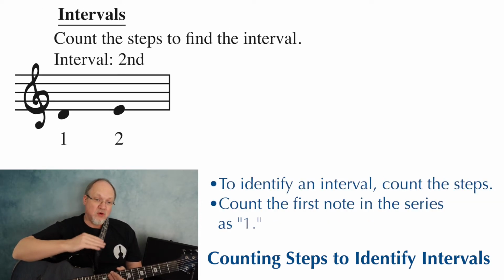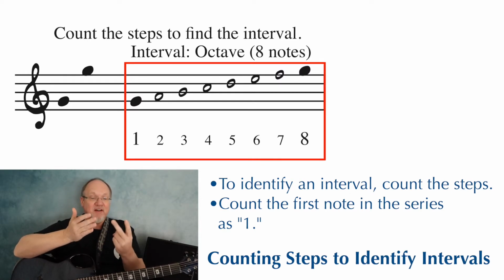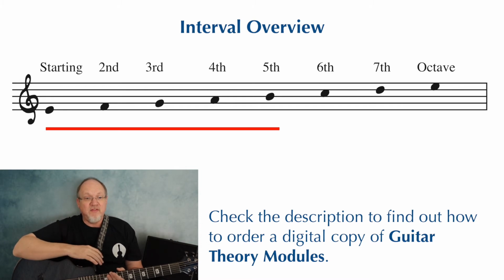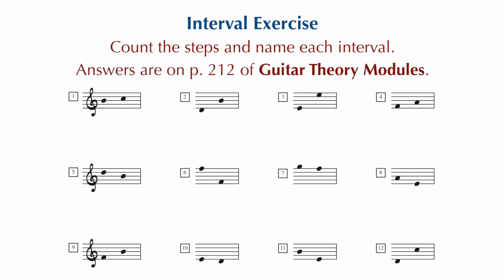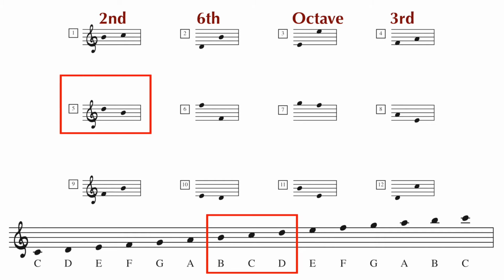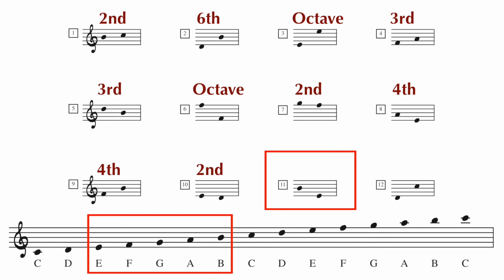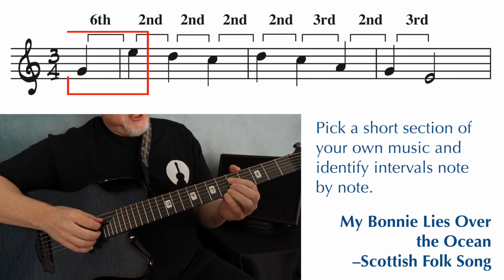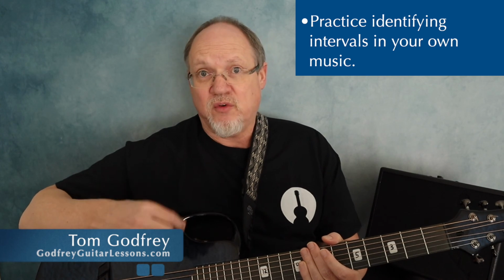Guitar Theory Module 7: Basic Intervals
Welcome to Guitar Theory Modules, a series of short theory lessons written specifically for guitar players. An interval is the distance in pitch (high/low) between two notes. In Module 7, you’ll learn to count steps to identify basic intervals up to the octave (2nd, 3rd, 4th, 5th, 6th, 7th, and octave). You can watch all these videos for free, but you’ll be able to follow along more easily if you have my book “Guitar Theory Modules.”

MY BOOKS
Guitar Theory Modules

Time Stamps
0:00 Intro
0:13 What Is an Interval?
0:30 Counting Steps to Identify Intervals
2:08 Interval Overview
2:58 Interval Exercise
3:29 Interval Exercise Answers
5:17 Assignment
7:07 Wrap-Up